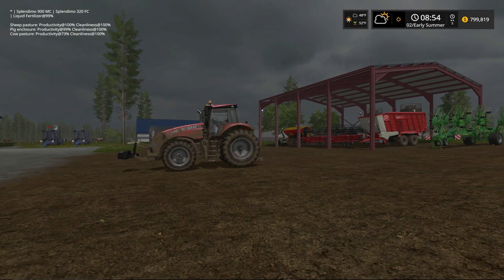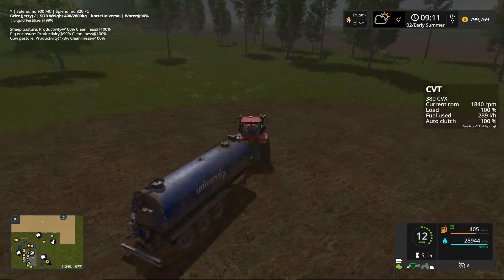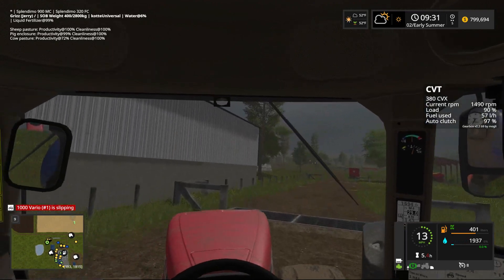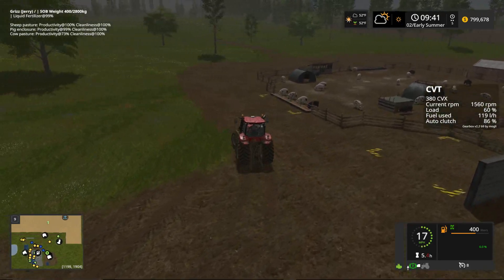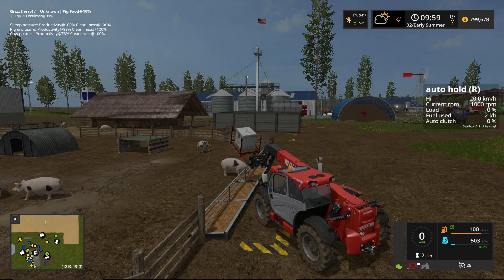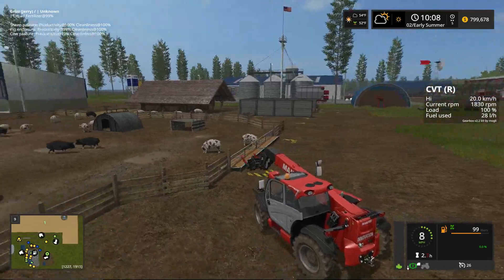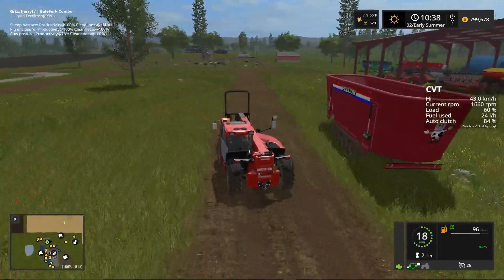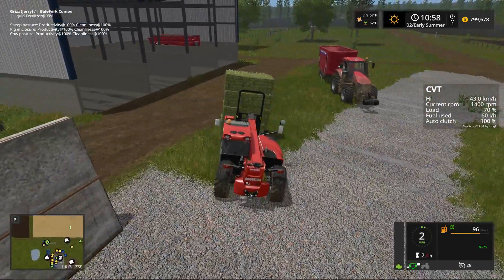Farming Simulator 17 - Lone Star v2 with Seasons Mod - Episode 13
This is the soon-to-be-released version 2 of the Lone Star map.

Welcome to Texas, the Lone Star State!  I'm truly excited to have the opportunity to play this map.  I am a 5th generation Texan, I was born and bred (as they say) in the Lone Star State and grew up less than 75 miles from the area this map depicts.  Much of my early, young life was spent living on a small Texas farm and after about the age of six, we moved into the nearby small town.  But, I was born country and while I currently live in a different state and I live in the BIG CITY, my roots will always be Texan.  Don't mess with Texas and Don't Mess with the GrizzlyBear.  :-)  LOL  All joking aside, I have very fond memories of growing up "country" and even working on a few small East Texas farms.  The map developer has done a fine job in creating this map and giving it the Lone Star flair it deserves.  I look forward to playing this map and sharing it with all of you.

The Lone Star map is available from PC-SG and is currently version 1.0.  The only modifications made to the map are in the form of starting equipment, starting money and number of owned fields.

In this series, I continue in my roll of "The Farm Whisperer" and have been asked (along with my silent investor partners) to restore the area back to the vibrant community it used to be.  Most of the local farmers in this area have finally fallen victim to the poor economy and even the local industry has suffered.  Through a large scale effort, we plan to return the area back to what it once was.  As was the case in my Goldcrest Valley and Pine Cove Farm series, I'll once again enlist the trusty help of Billy Bob, Jack and Red to help with the daily tasks on the farm.

This series will begin in the late afternoon of Day 1, Early Spring and I am using the Seasons Mod which is still currently in Beta.  Each season will consist of three game days, for a twelve day year.  We are running large herds of dairy cattle (200), sheep (100) and pigs (50) in this series.  As we have a number of large fields (11 Fields), the operation will employ the use of AI workers in the form of Auto-Combine and Courseplay.  In addition, large equipment and multiple combines will be required to get the job done.

Finally, here's the general plan for how I'm planning the spring planting cycle.  This is subject to change.

Day 1 (Early Spring) Plant grass in Field 1 ***Complete***
Day 2 (Mid Spring) Plant Corn (silage) in Field 2, plant corn for market in Field 7, Plant Wheat and Barley in Fields 6 and 8 and plant Sunflower in field 11. ***Complete***
Day 3 (Late Spring) Plant Soybeans in fields 3 and 4.  Plant Canola in fields 5 and 9 and split field 10 with Potato and Sugar Beets.  ***Complete***

Check out the other dudes on YouTube

Please also visit and join the PC-SG Simulation Gaming Group and a few members who have YouTube Channels

Are you an Old Guy Gamer?  Check out the Old Guy Gaming Facebook Group and a few of the "Old Guys" YouTube Channels below...

J

Opening Music
Song 1: Texas Techno